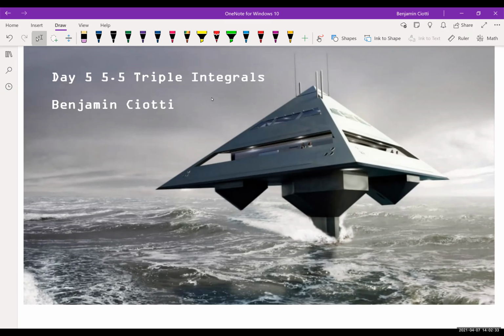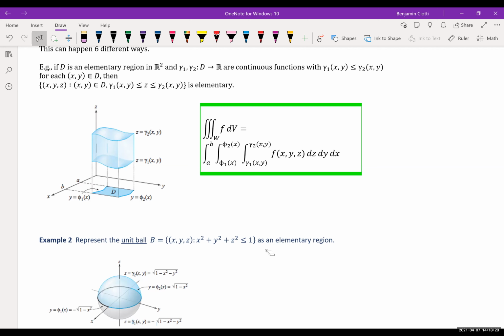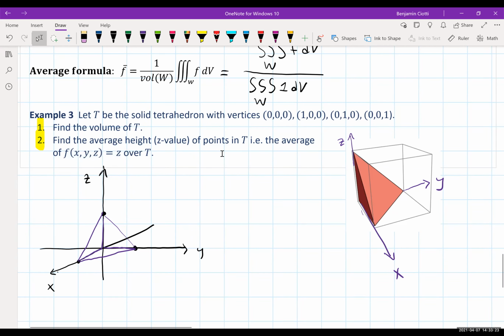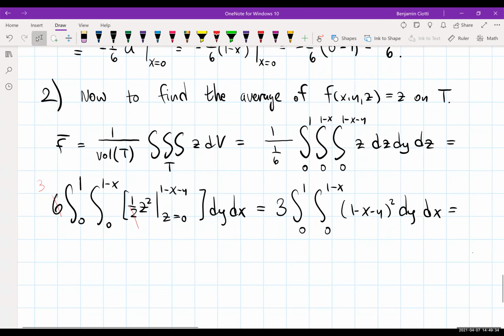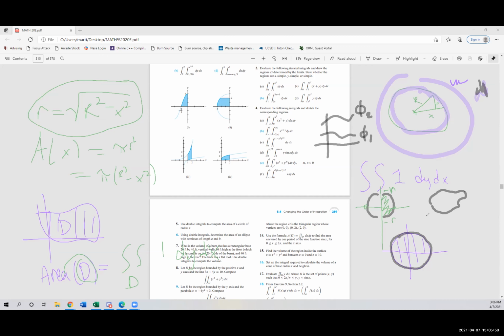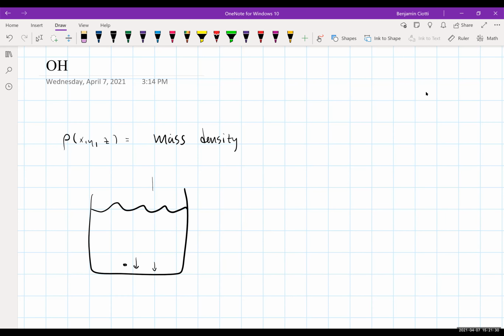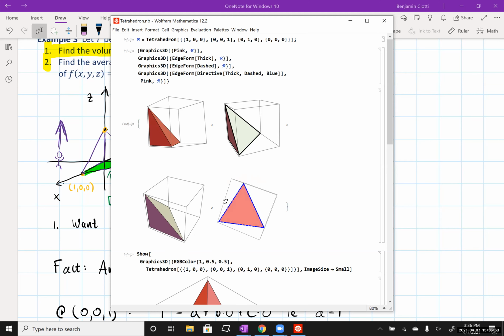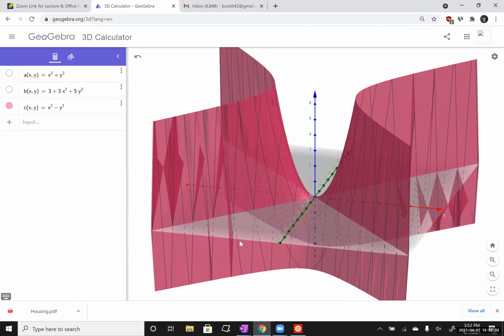Triple Integrals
From Math 20E Vector Calculus, taught online at UCSD in the Spring of 2021.

In this lecture I discuss triple integrals.  I discuss independence of order of integration, 3D elementary regions, volume, averages of functions of 3 variables, and I do examples on the volume of a ball or tetrahedron.